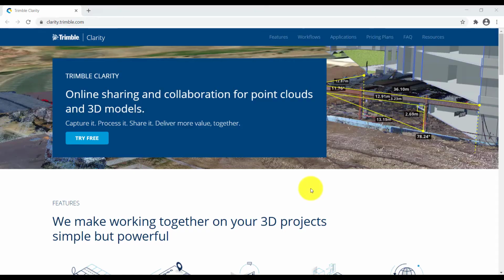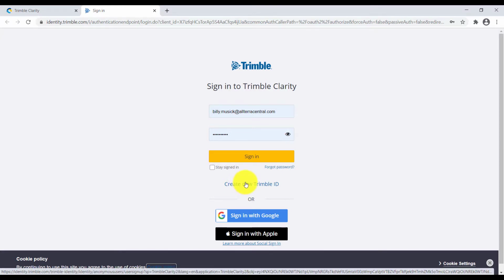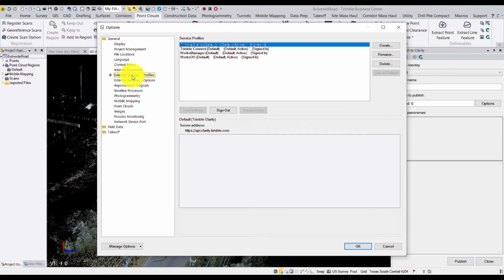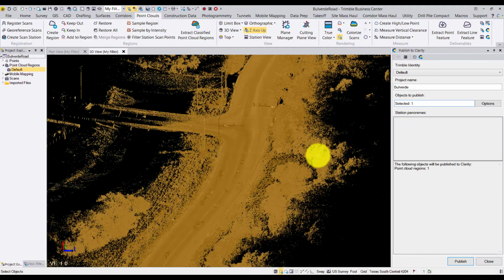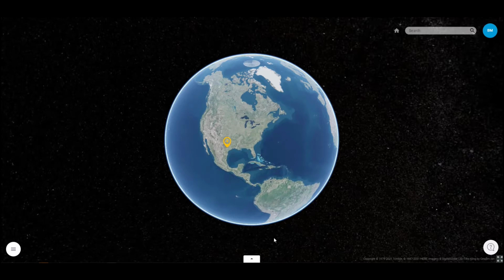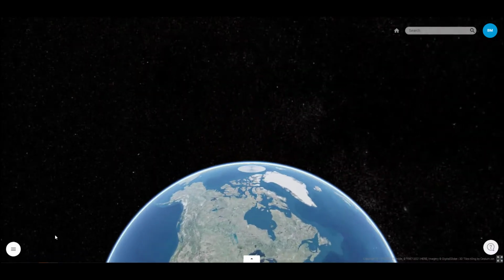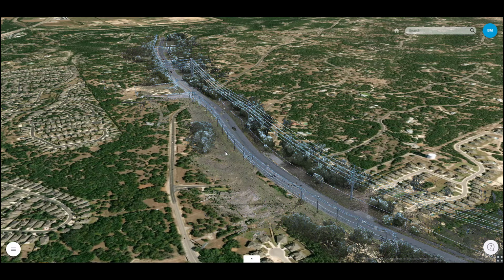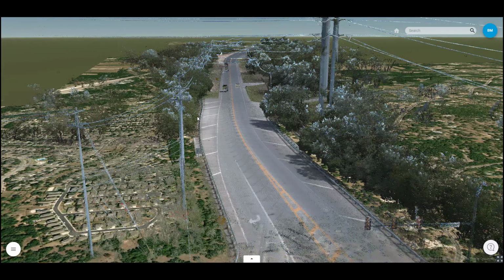How to Publish Point Cloud Data from the MX9 into Trimble Clarity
Billy Ray’s Tech Talk shows you how to use Trimble Clarity, a browser-based viewer for point cloud and 3D model data that can be used to share projects - now available in a Starter Subscription of $374 a year for 5 Projects and Unlimited Shares.